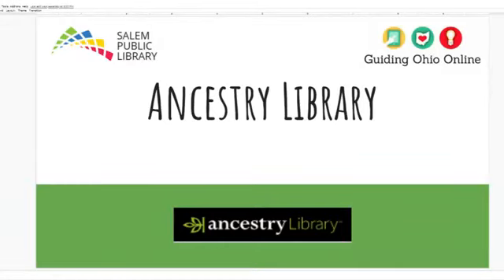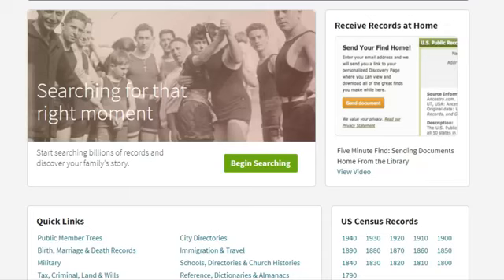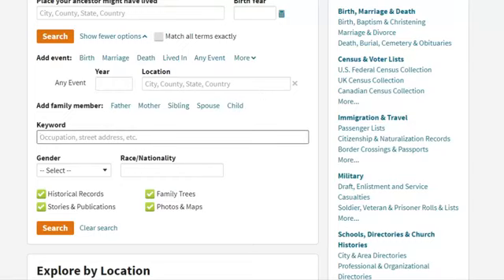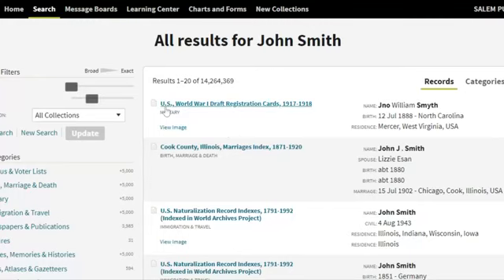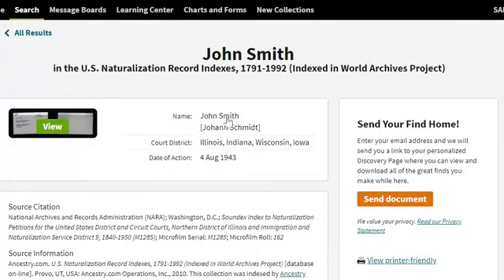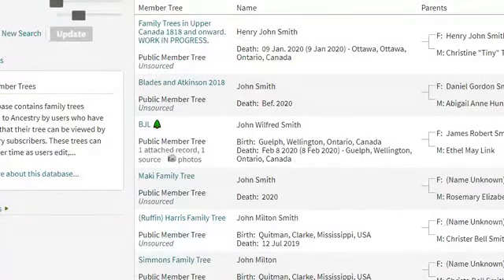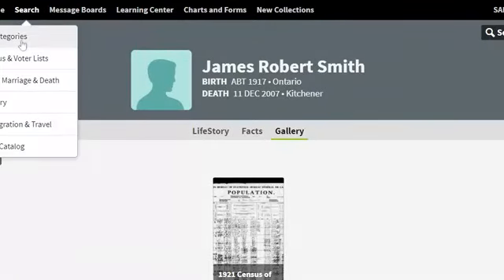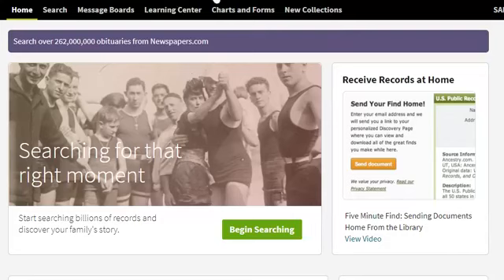Ancestry Library at Home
Salem Public Library presents our Tech Class series. In this episode, tech trainer Kathy Bennett covers how you can use Ancestry Library!